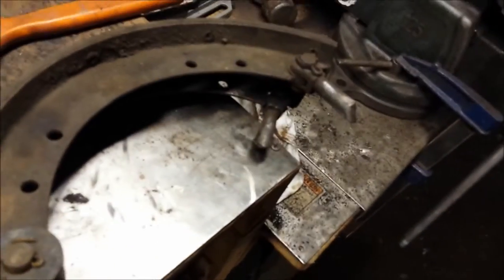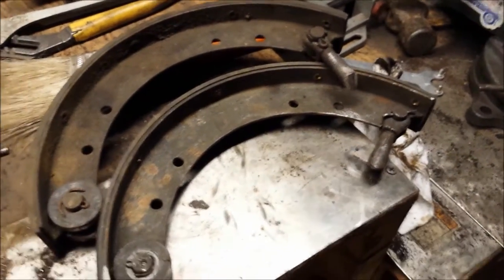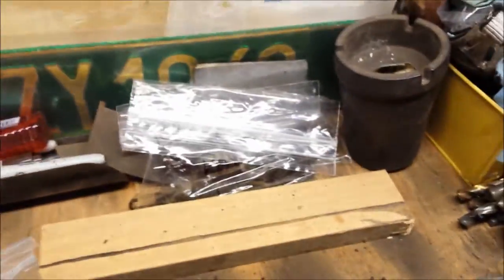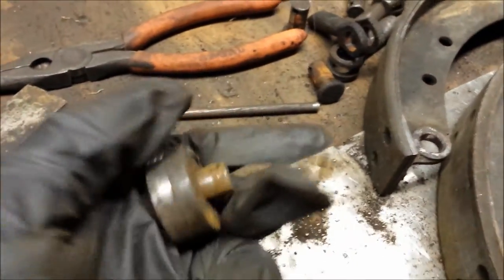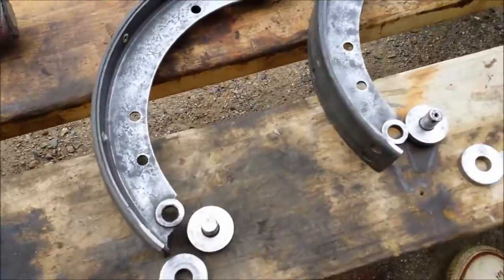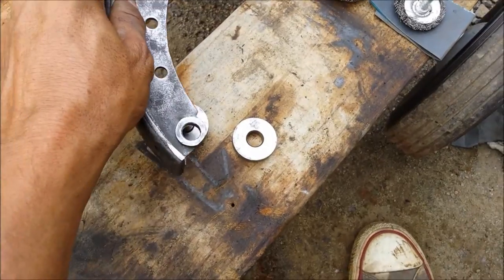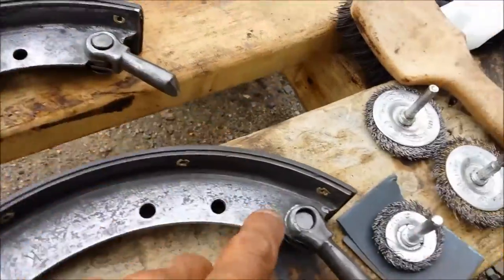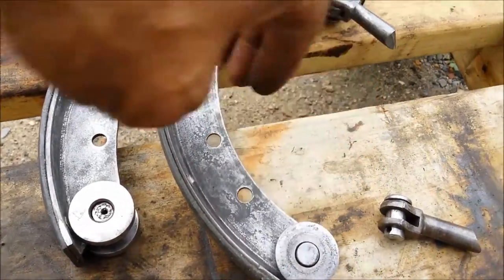Model A brakes, cleaning and more